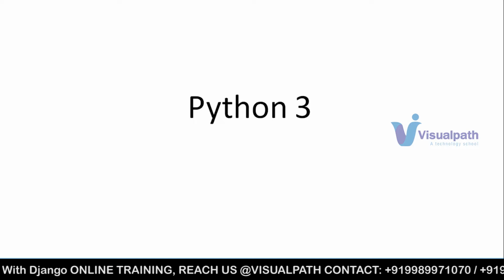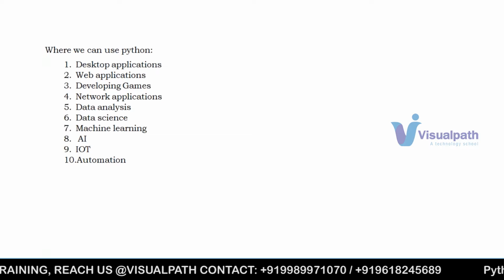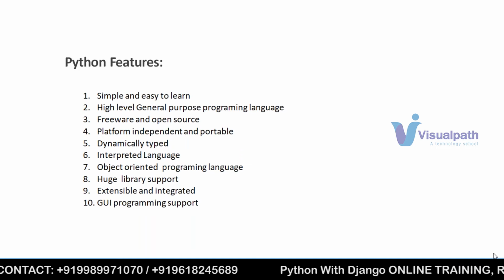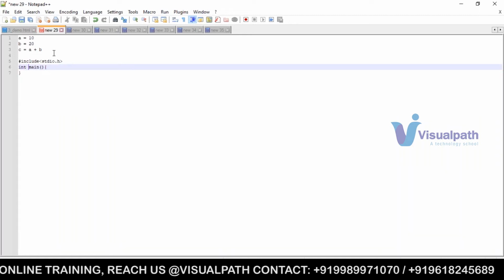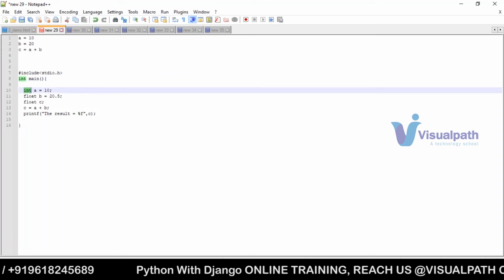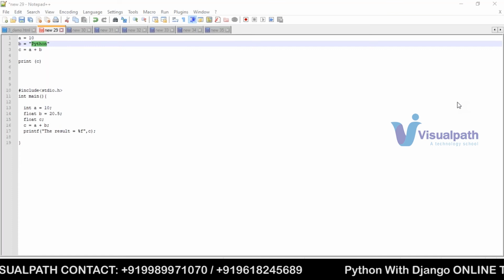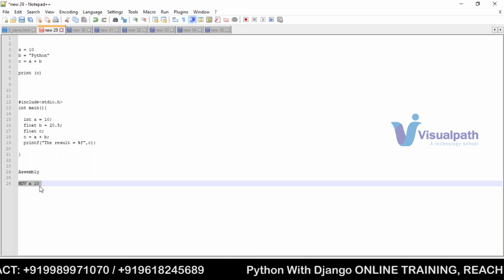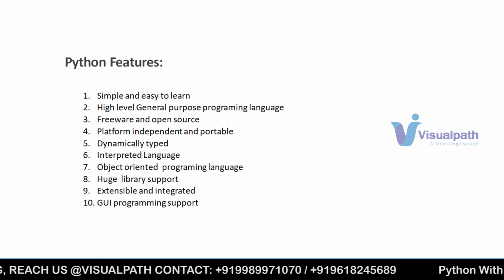Introduction of Python Programming | Class- 01 By Visualpath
'What is Python?' we will help you understand and learn python programming language with its features. It is one of the most widely adopted programming language in the industry currently. Below are the topics covered in this Python Programming tutorial.